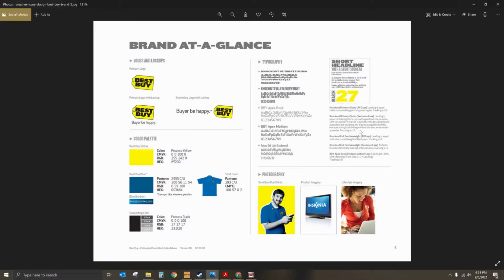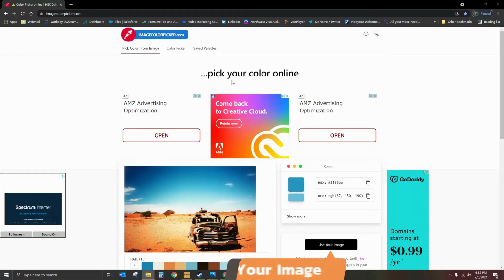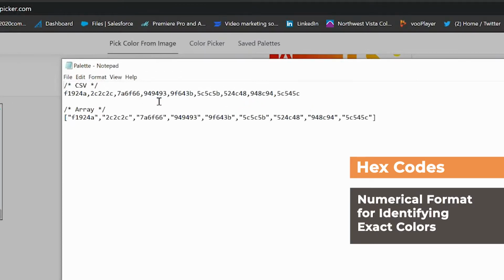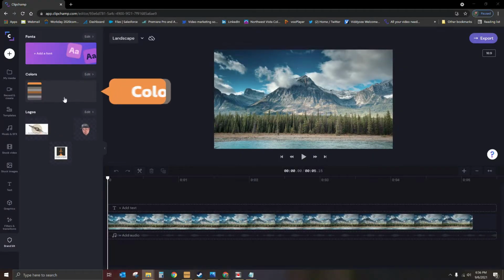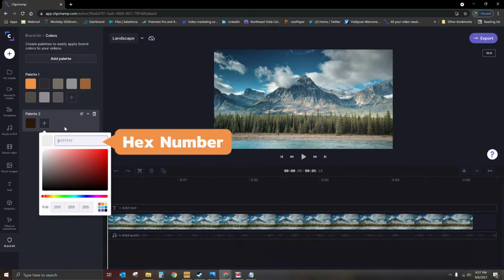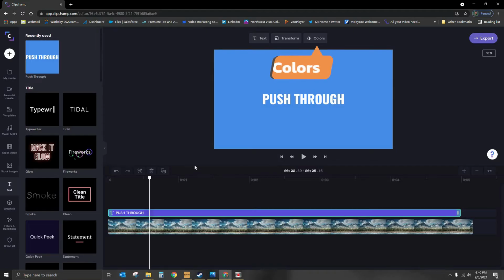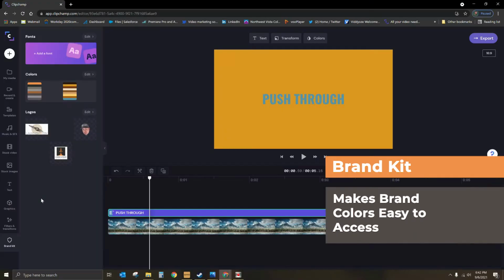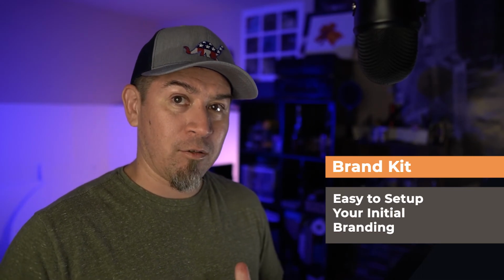Clipchamp - Tools to Brand Your Content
Clipchamp has a "Brand Kit," available to business and business platinum memberships. It allows you to set up your custom marketing assets. This includes custom colors (Hex Code Capable), custom fonts, and even images and logos. This is helpful if you are creating content to support a business or to grow your brand.

Clipchamplaunchpadb